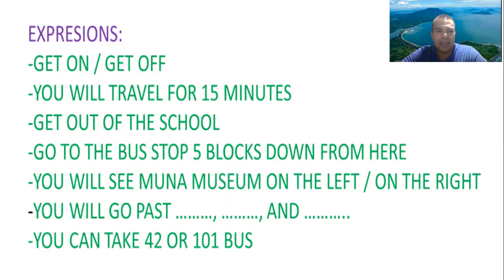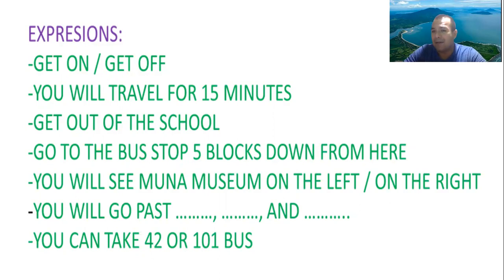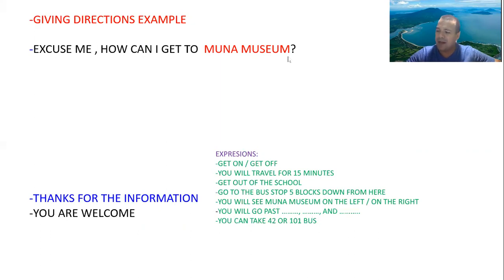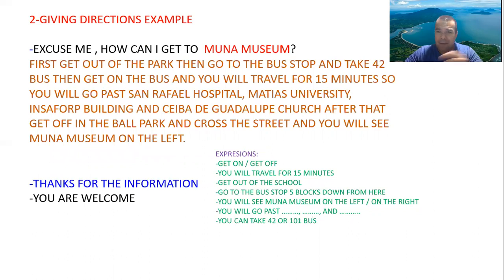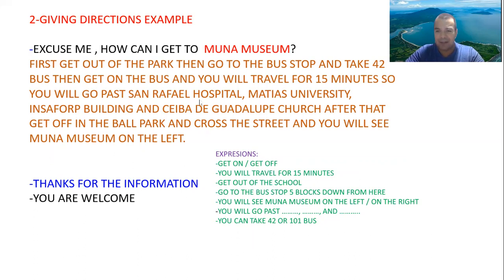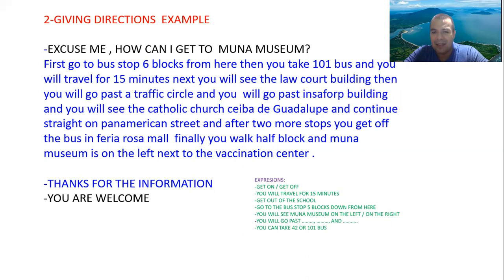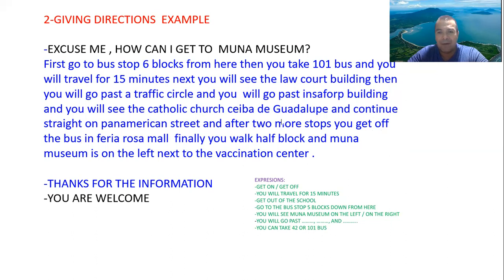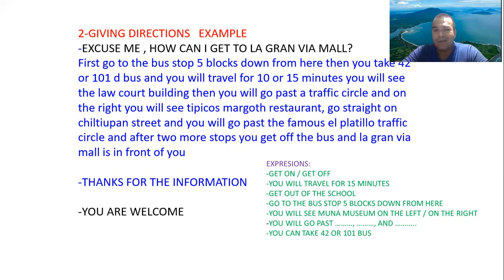giving directions traveling by bus class 61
to give directions traveling by bus